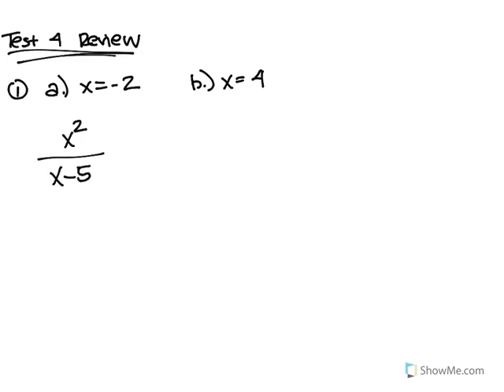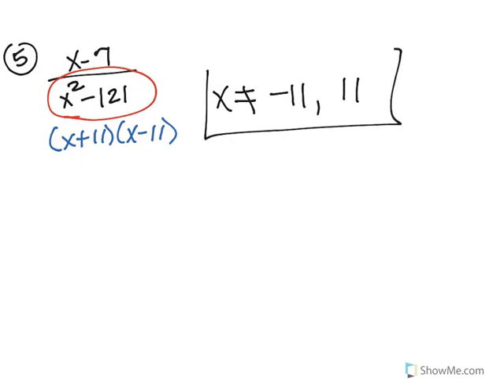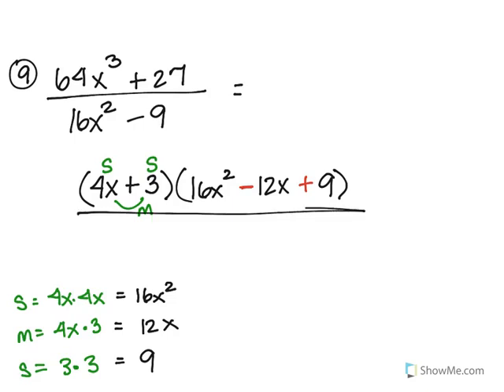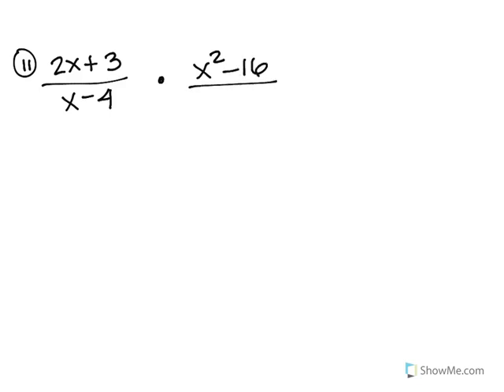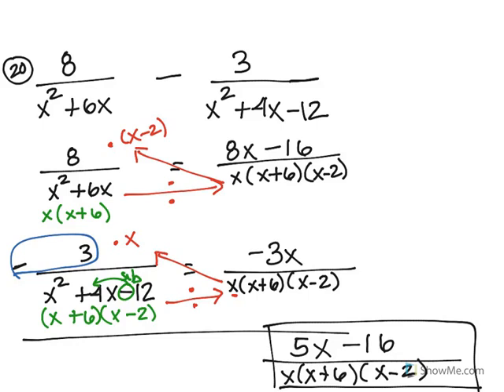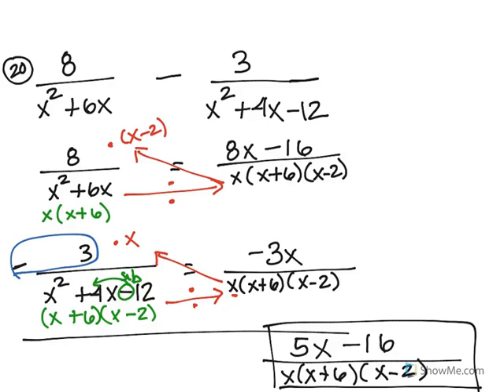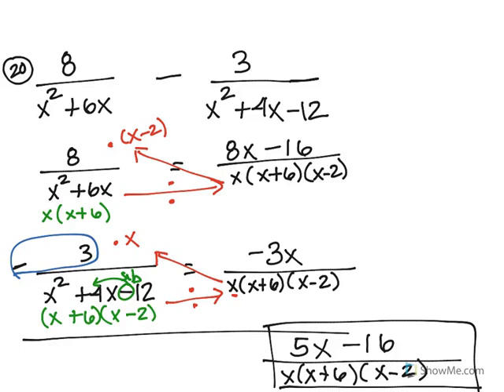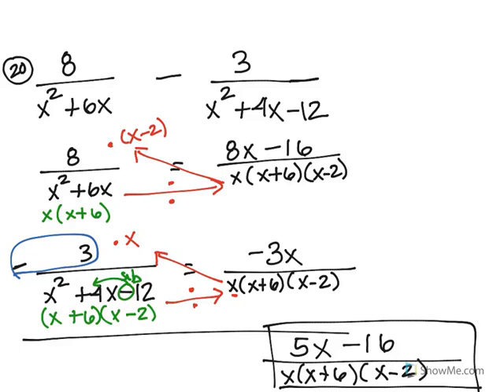MAT 1233 Test 4 Review